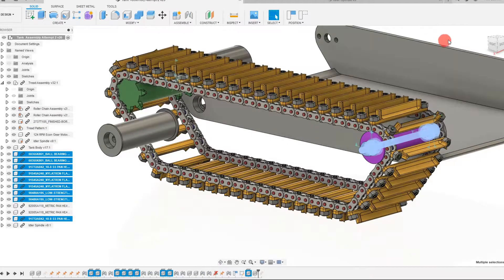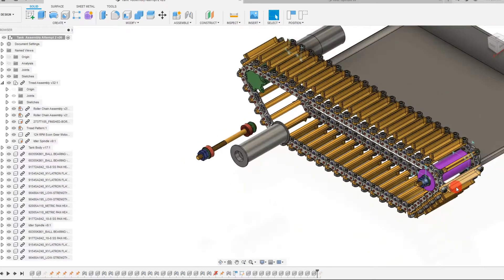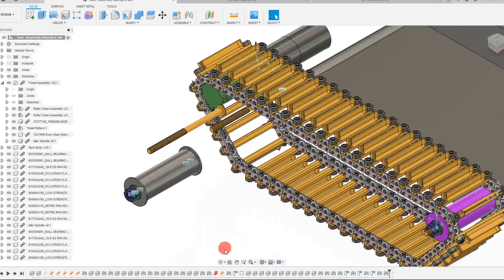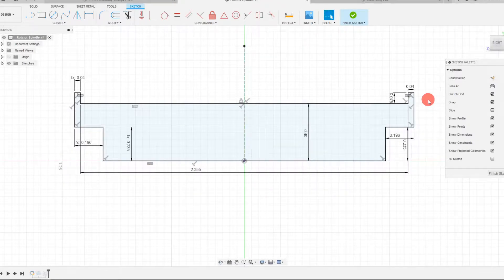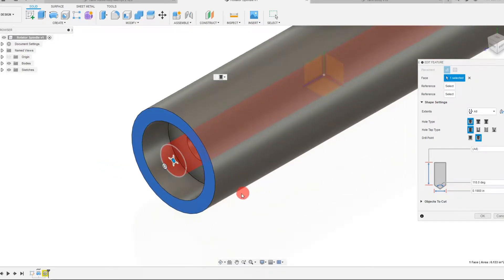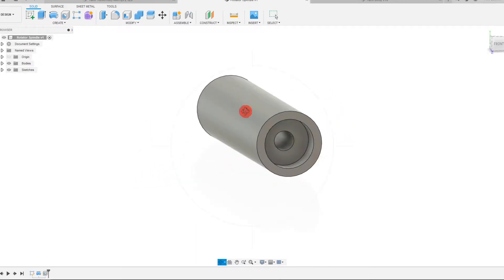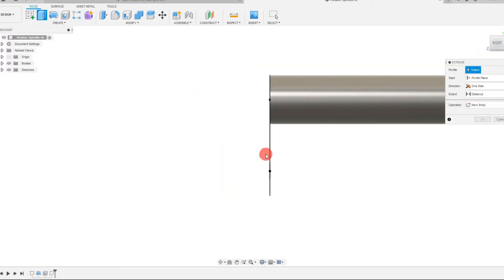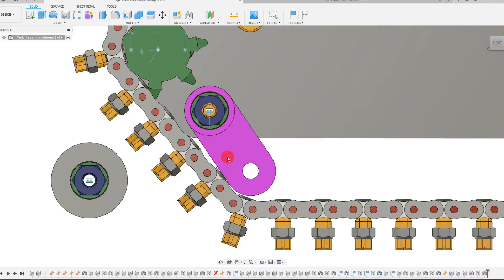How to Model a Suspension System- Fusion 360 Tutorial (Tracked Robot Part 6)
In this series, we will design and develop a tracked, tank-like mobile robot optimized for use on sand and in desert environments. The modeling of the treads, custom sprocket, idler rollers and 3D printed suspension system will be shown in great detail. We will first create the chain links themselves and the tread pieces, then pattern them along the shape of the loop. Once we finish this, we will create the custom sprocket and motor connection followed by the idler spindle and finally the suspension system. In the end, we can mirror our entire assembly to the other side to create the right side tread. Working on only one side at a time makes it easier on our computers and allows us to work faster with less lag-time.